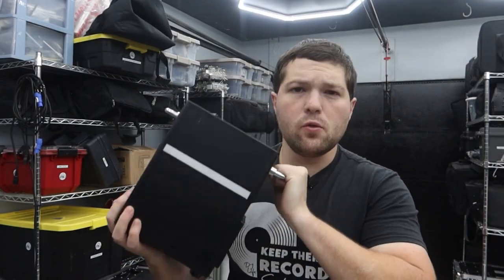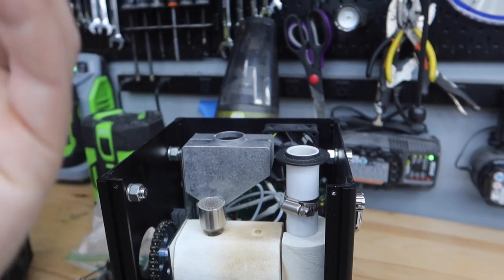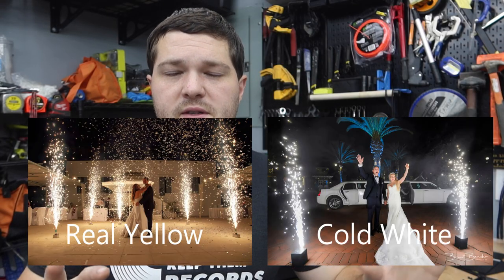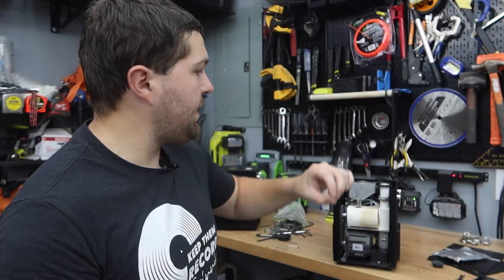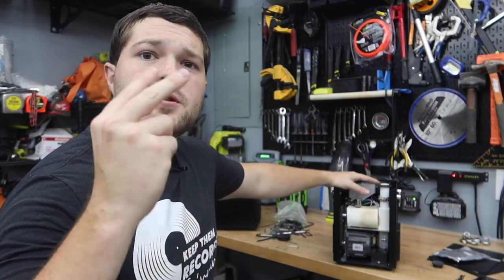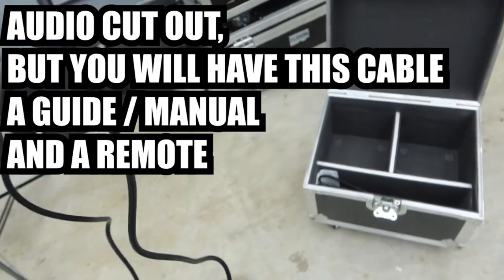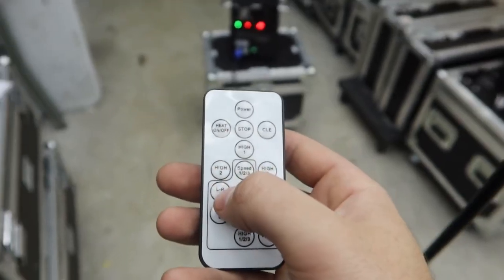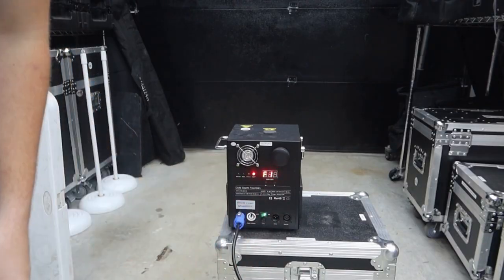DJ Gear - Cold Spark Machine (How it works, safety, fire, Both Lighting)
Full overview on how cold spark machines work, safety, and much more!

Truss/Staging
-4' by 4' Stage Risers made by ProXdirect

VIDEO GEAR